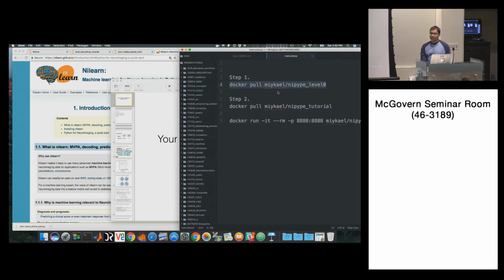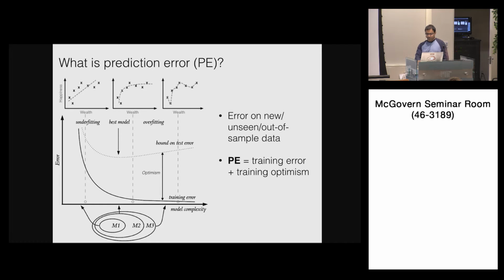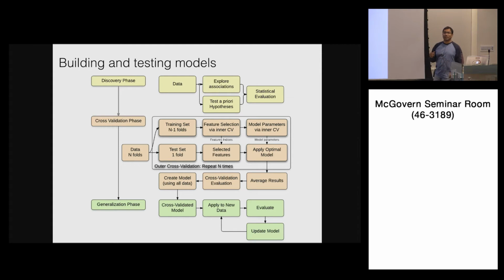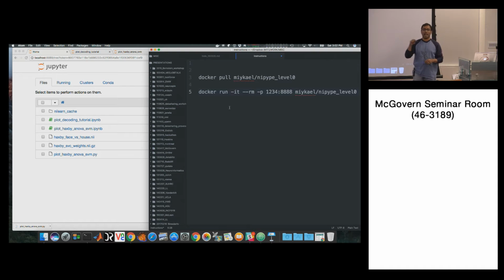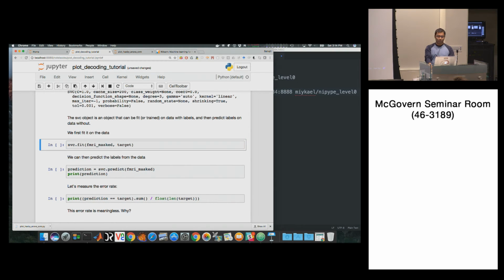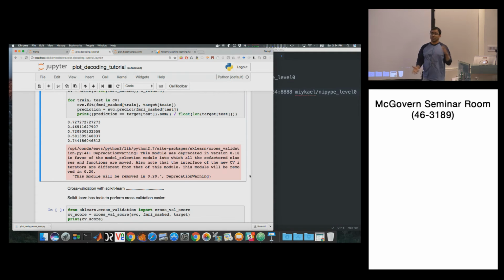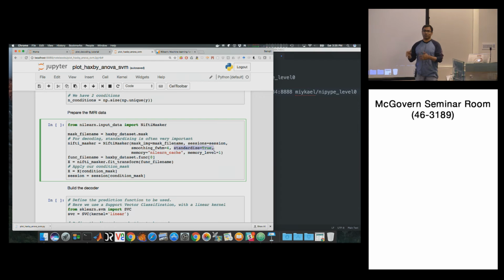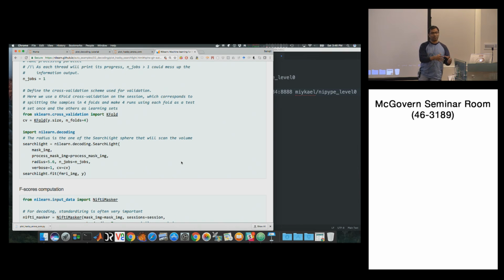Satrajit Ghosh Live Stream